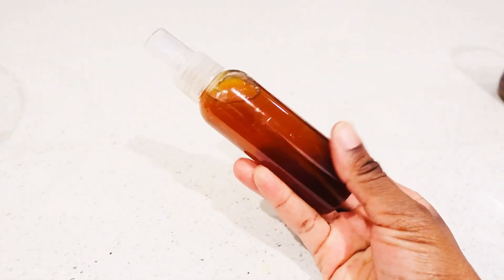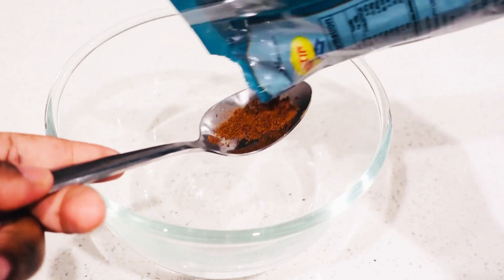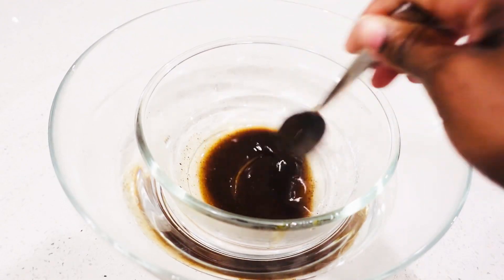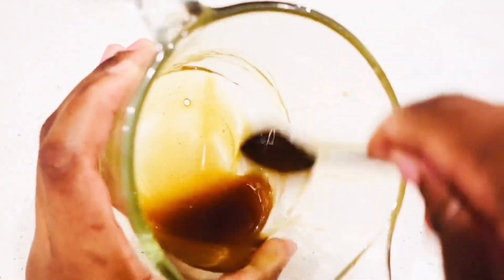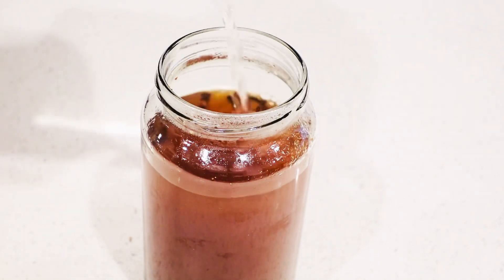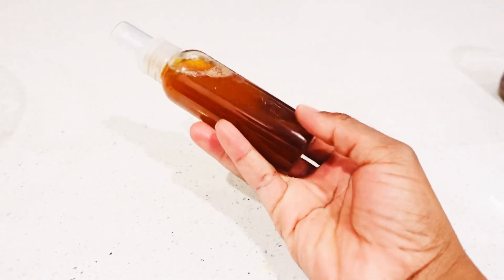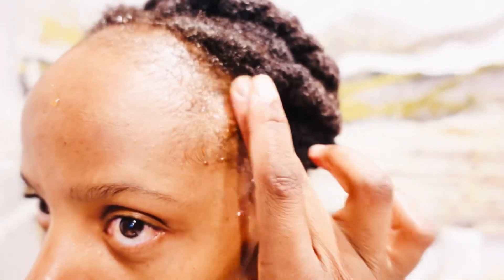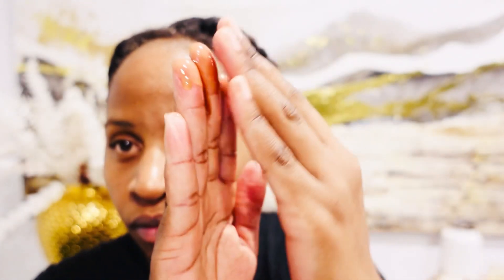MIX CLOVES & JAMAICAN black CASTOR OIL! How to USE JAMAICAN Black CASTOR OIL for faster hair growth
this is how to use your jamaican black castor oil for growing faster hair growth. jamaican black castor oil is super powerful ladies but you must be very consistent. mix cloves and black jamaican castor oil for effective results.

Videos of Jamaican black castor oil